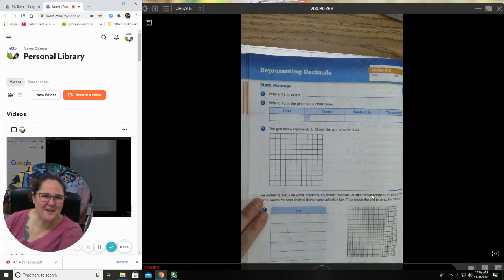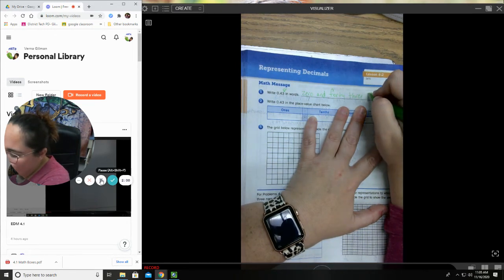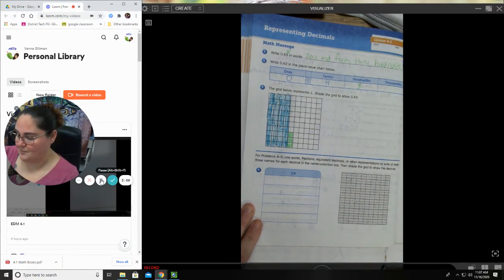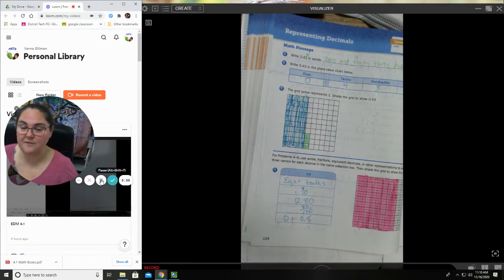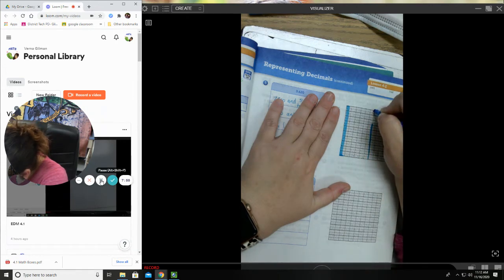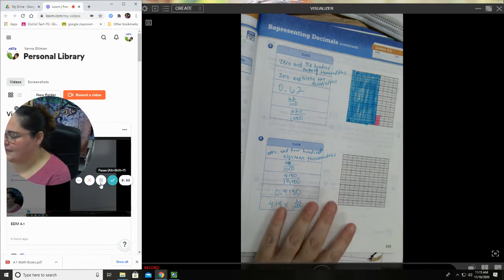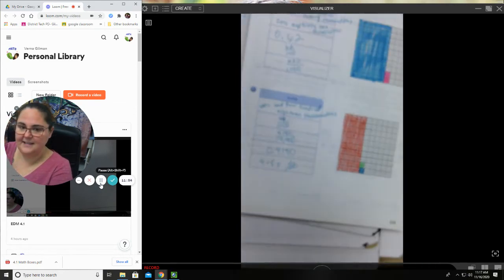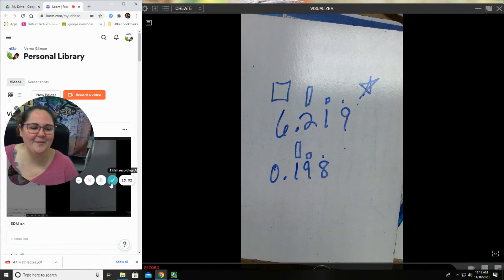EDM 4.2 Place Value